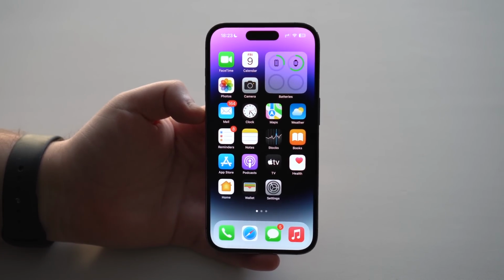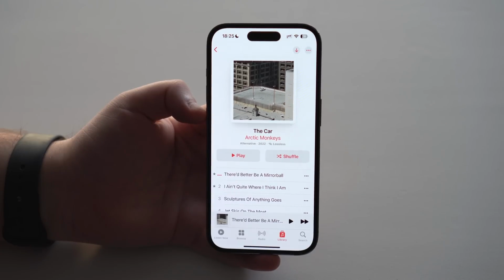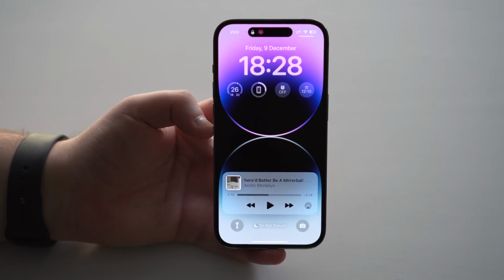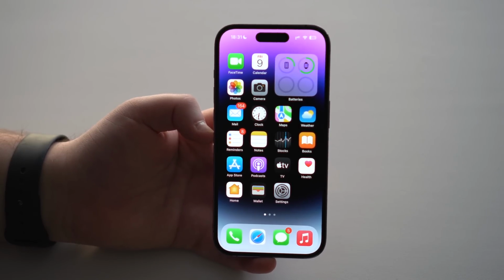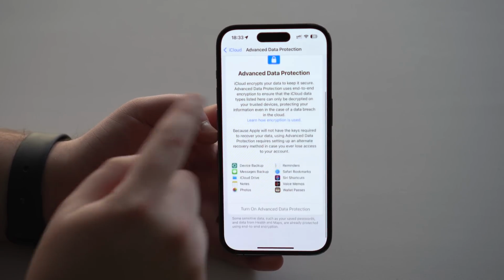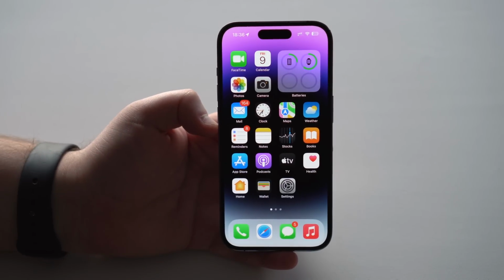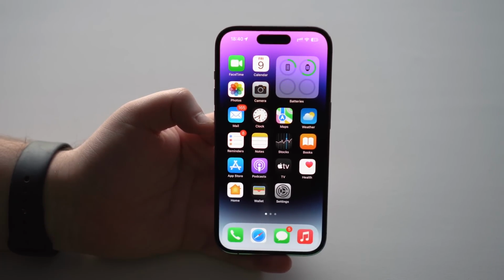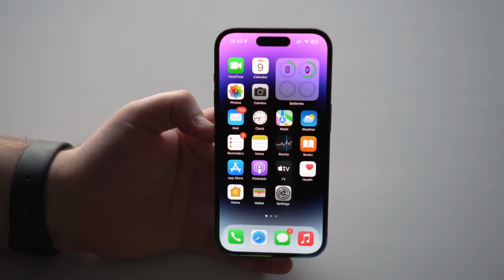iOS 16.2 - The Biggest Update to iOS 16 Yet!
In this video I explain everything you need to know about iOS 16.2, the Biggest and most Relevant Update of iOS 16 yet! I talk about all the changes, new features, new app, bug fixes, improvements, and course, about battery! Hope U Enjoy!